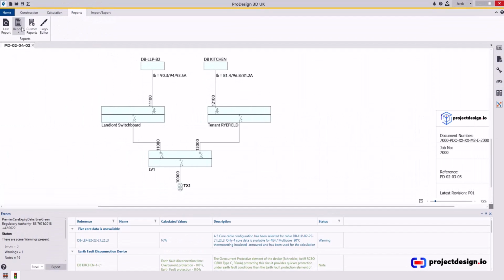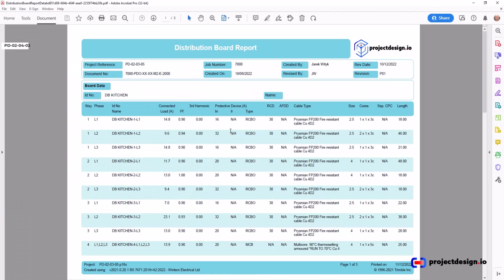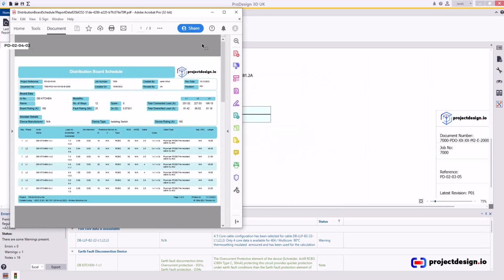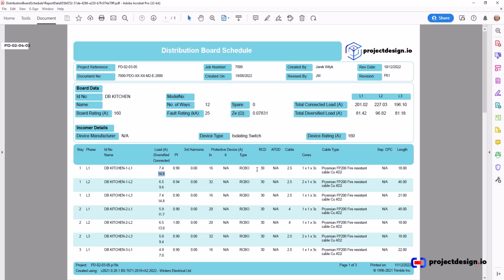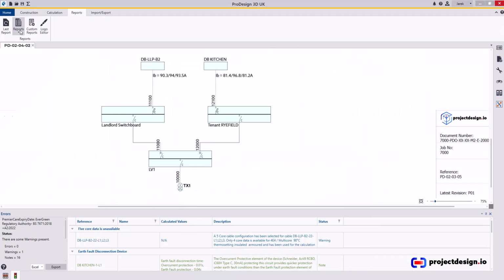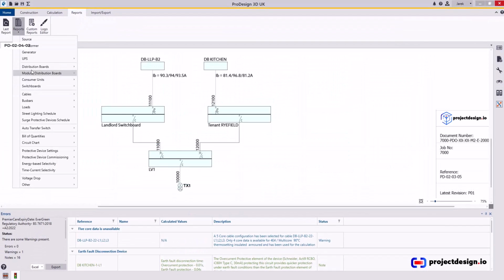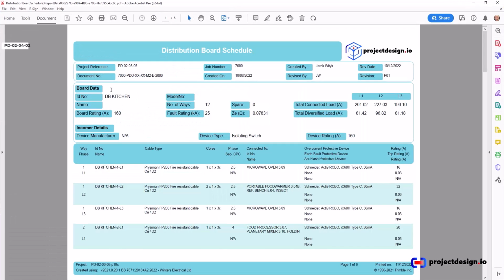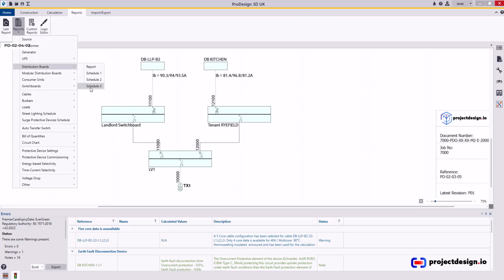PD 02 04 07 Reports Distribution Board Schedule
Short overview of the various Distribution Board Report